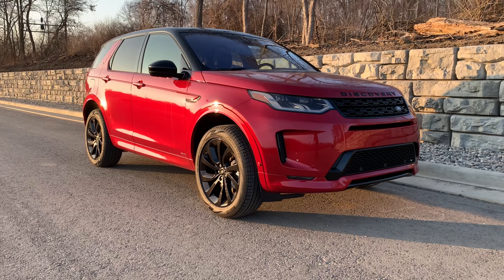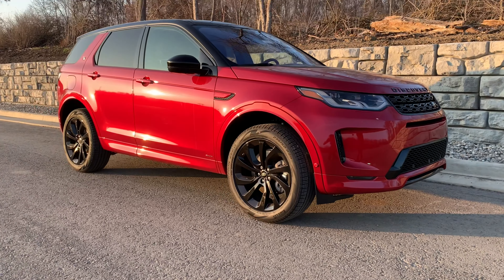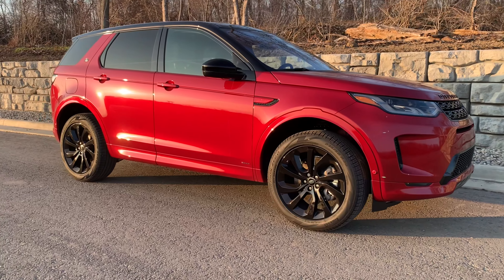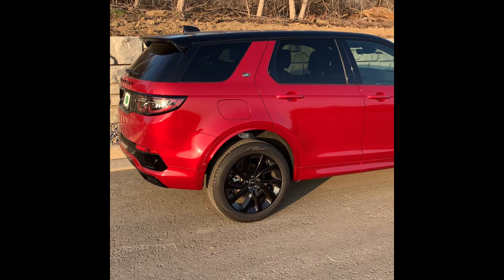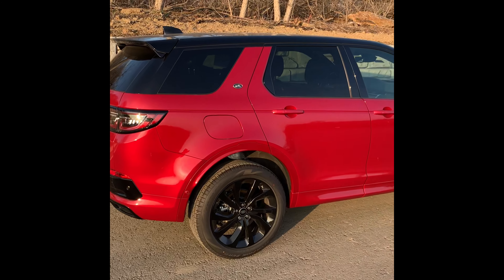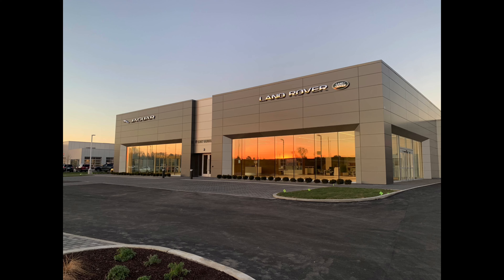Clear Exit Monitor Tutorial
Kelley Genius, James Rulton, gives a quick tutorial on the Clear Exit Monitor Feature.